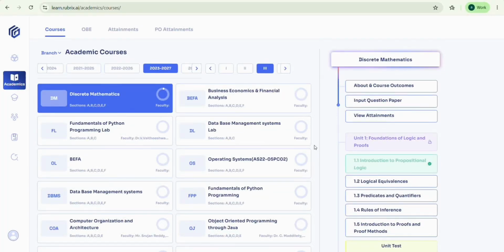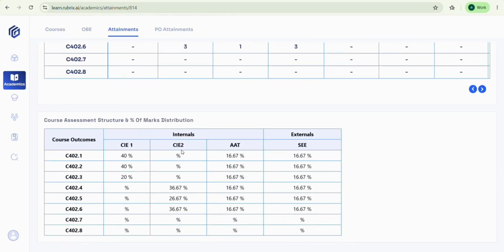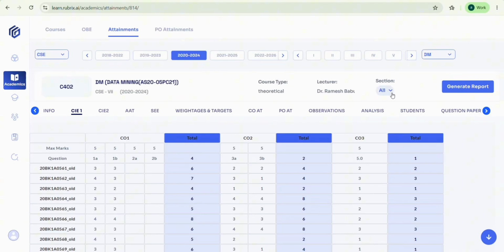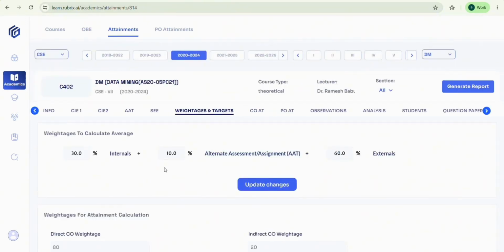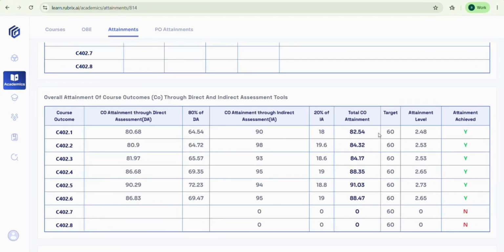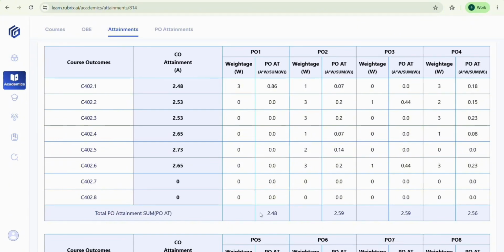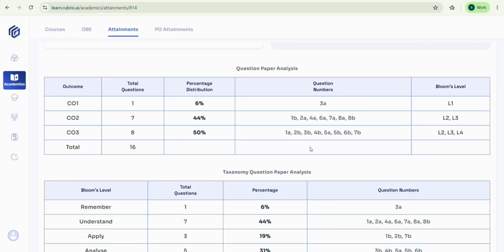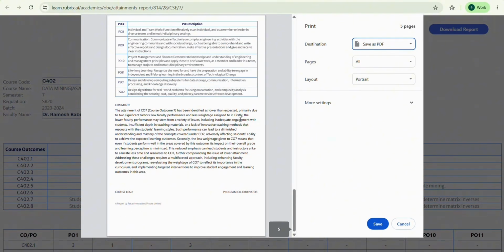OBE - ATTAINMENT REPORT